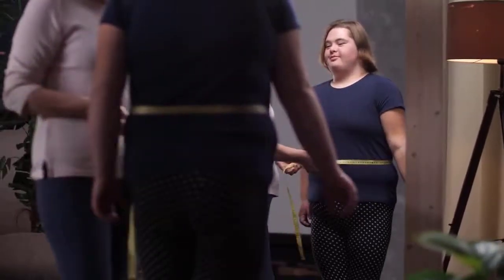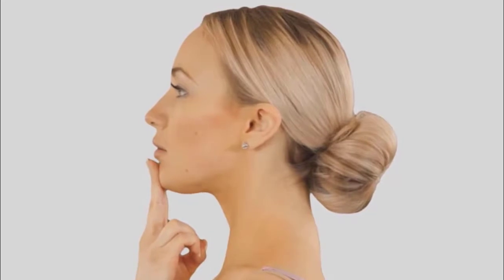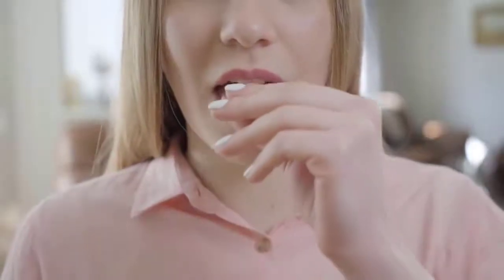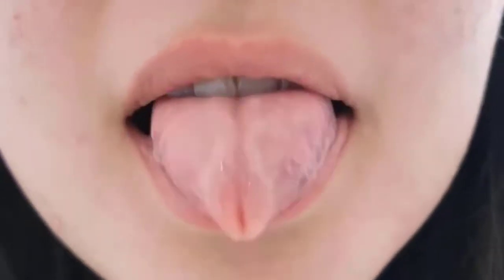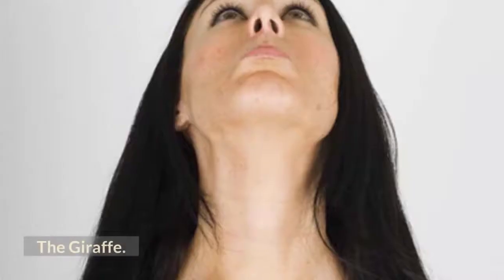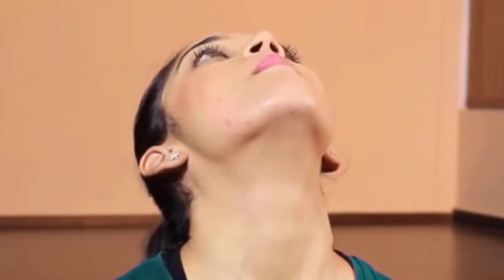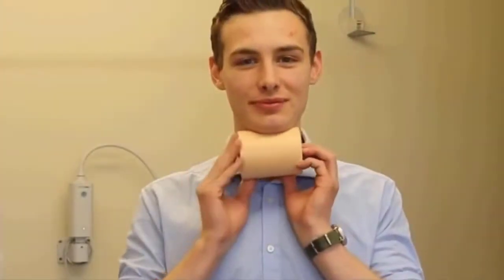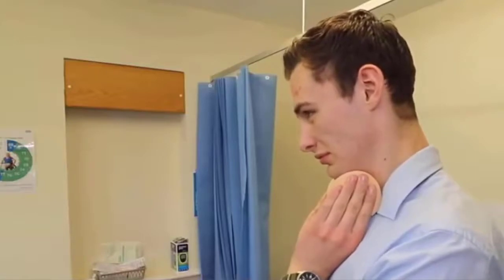Double Chin Exercises That Work Fast (Get 100% Results in Just 1 Week)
👉✅Helpful Products Related To Double Chin Exercises That Work Fast Are✅
✔️NuFACE Trinity Facial Toning Device
●Amazon US
●Amazon CA
●Amazon UK

✔️Portable Face Lift Tool
●Amazon US
●Amazon CA
●Amazon UK

✔️Deluxe Metal Face Roller
●Amazon US
●Amazon CA
●Amazon UK

✔️LipoFix Lifting Double Layer Mask
●Amazon US
●Amazon CA
●Amazon UK

✔️Double Chin Reducer Vela Contour Cream
●Amazon US
●Amazon CA
●Amazon UK

A double chin, also known as submental fat, is a common condition that occurs when a layer of fat forms below your chin. A double chin is often associated with weight gain, but you don’t have to be overweight to have one. Genetics or looser skin resulting from aging may also cause a double chin. If you have a double chin and want to get rid of it, there are several things you can do.

Inspired by "Health And Fitness Tips" video called "REMOVE DOUBLE CHIN & REDUCE FACE FAT IN JUST 5 MINUTE DAILY || LOSE FACE FAT FAST"
Inspired by "kanchan Rai" video called "How To Lose Face Fat Fast :Cheeks fat ,Nose Fat, Double chin | guaranteed fatloss"